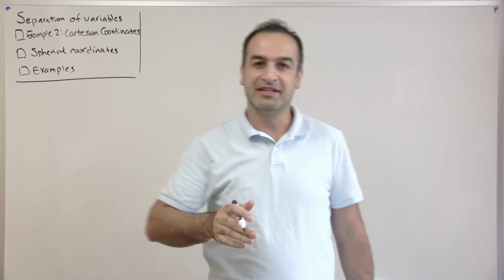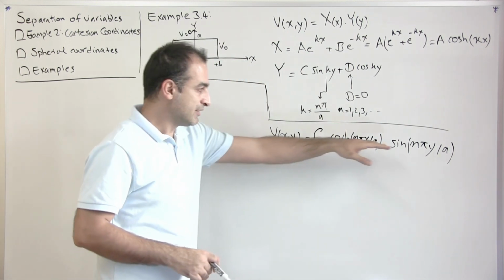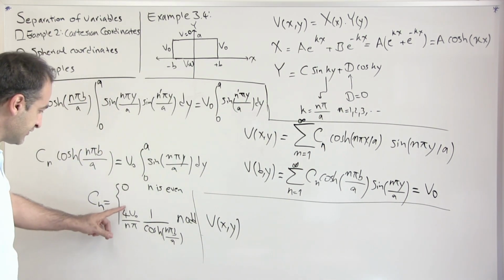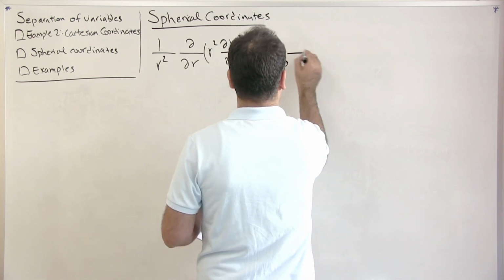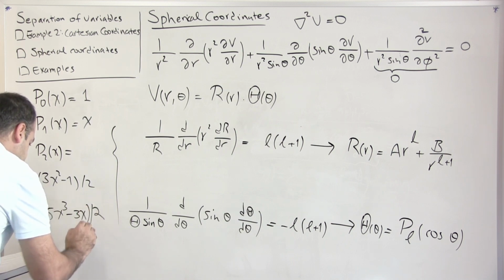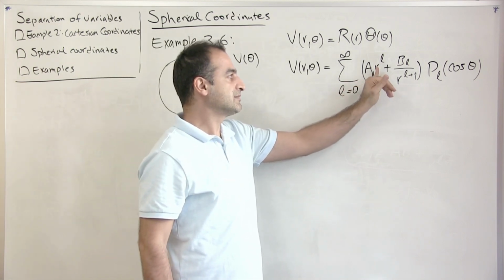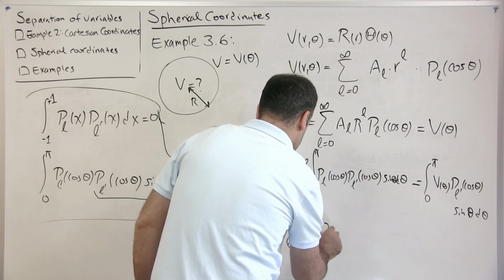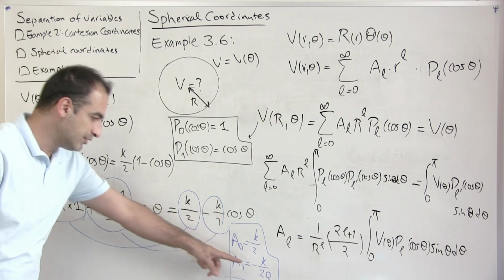Electromagnetism I, Lecture 21, 11/05/2020